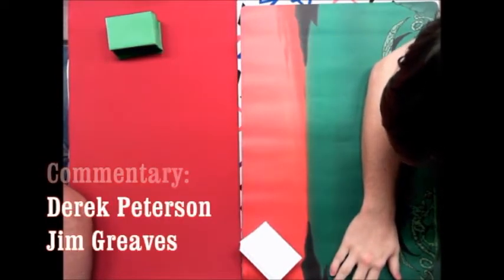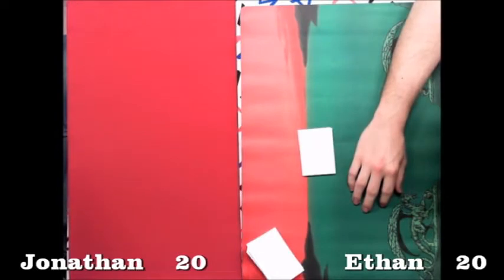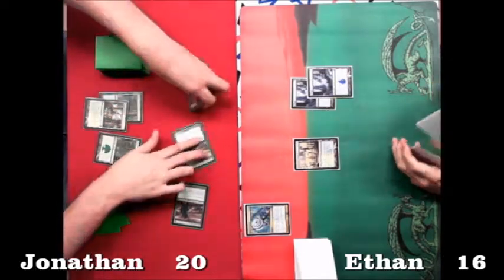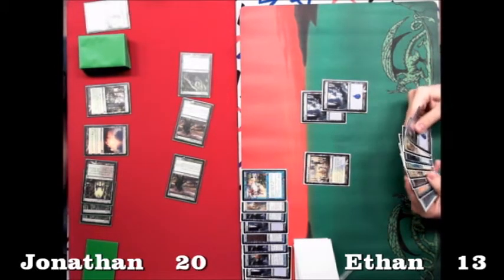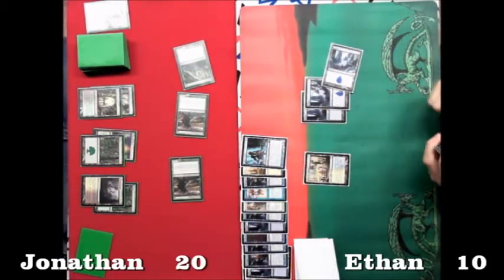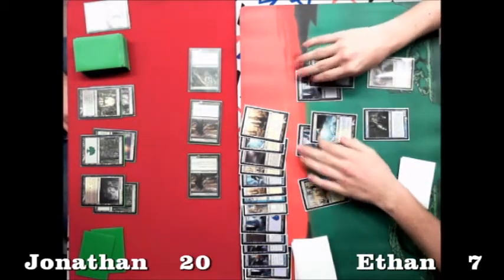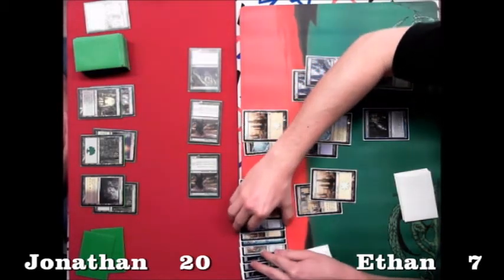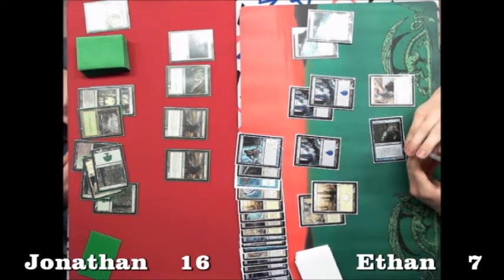ABU Games Feature Match - Junk Midrange vs.U/W Flash Game 1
Visit abugames.com for all of your Magic: The Gathering needs!

This week Jonathan looks to continue his winning ways with Junk midrange, but in his way is Ethan and U/W Flash. Will Jonathan be victorious yet again, or will Ethan put a stop to his momentum?

Junk Midrange - Jonathan Gildersleeve

Artifacts
2 Selesnya Keyrune
1 Golgari Keyrune

Creatures
4 Thragtusk
3 Angel of Serenity
3 Arbor Elf
3 Avacyn's Pilgrim
2 Restoration Angel

Sorceries
3 Farseek
3 Lingering Souls
1 Sever the Bloodline

Enchantments
3 Oblivion Ring

Planeswalkers
4 Garruk, Primal Hunter
3 Sorin, Lord of Innistrad

Land
4 Temple Garden
4 Overgrown Tomb
3 Isolated Chapel
2 Sunpetal Grove
1 Woodland Cemetery
1 Gavony Township
1 Vault of the Archangel
7 Forest
2 Swamp

Sideboard
4 Centaur Healer
3 Duress
2 Disciple of Bolas
2 Ray of Revelation
1 Gavony Township
1 Vault of the Archangel
1 Restoration Angel
1 Sever the Bloodline

U/W Flash - Ethan Foley

Artifacts
2 Runchanter's Pike

Creatures
4 Augur of Bolas
4 Restoration Angel
3 Snapcaster Mage

Instants
4 Azorius Charm
4 Thought Scour
3 Unsummon
2 Dissipate
2 Essence Scatter
2 Rewind
2 Sphinx's Revelation
2 Syncopate
2 Think Twice

Land
4 Hallowed Fountain
4 Glaicial Fortress
3 Moorland Haunt
9 Island
4 Plains

Sideboard
3 Seraph of Dawn
3 Purify the Grave
2 Dispel
2 Supreme Verdict
2 Detention Sphere
1 Rain of Blades
1 Snapcaster Mage
1 Erase